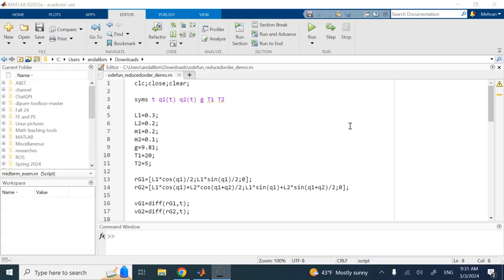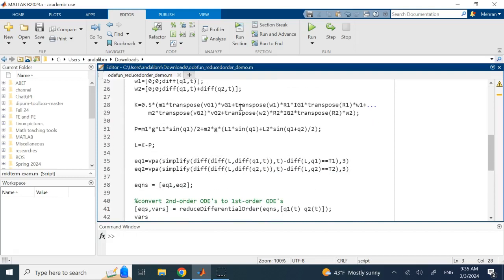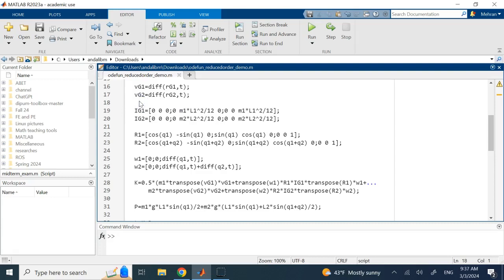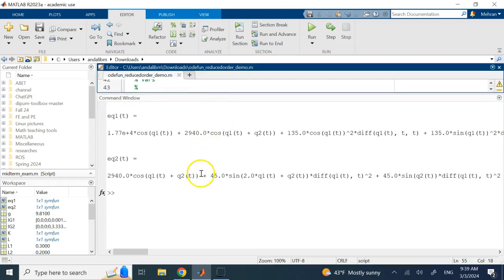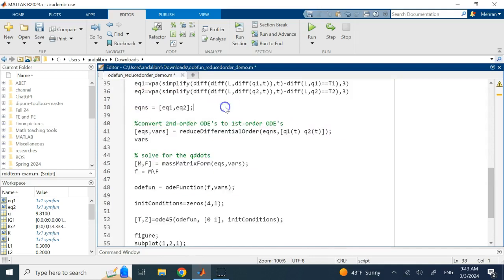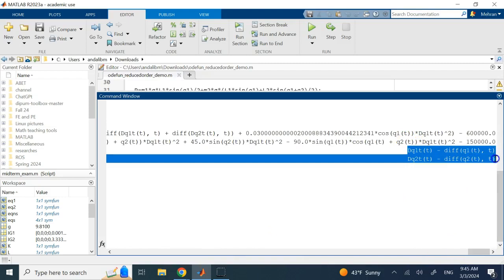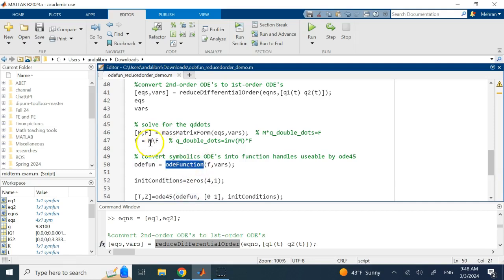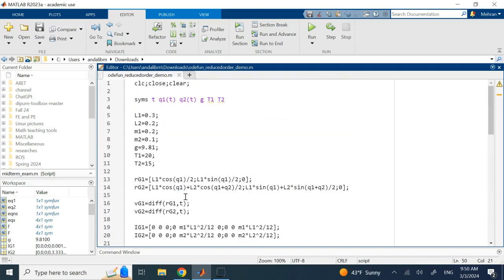Conversion of Symbolic ODE's to Numerical Solutions (reduceDifferentialOrder, odeFunction, etc.)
Conversion of Symbolic ODE's to Numerical Solutions in MATLAB using reduceDifferentialOrder, massMatrixForm, and odeFunction is explained in this video.